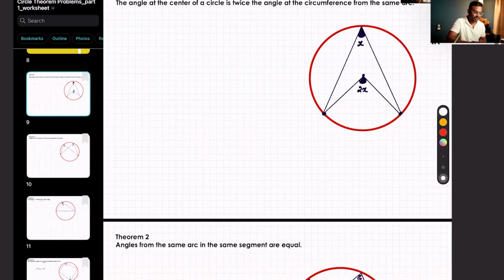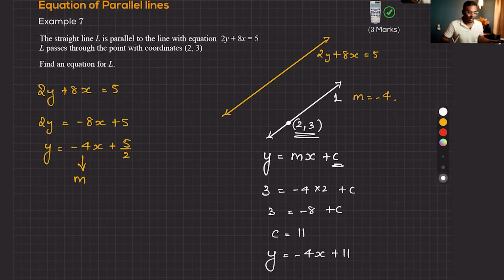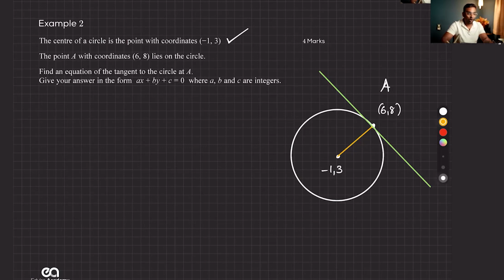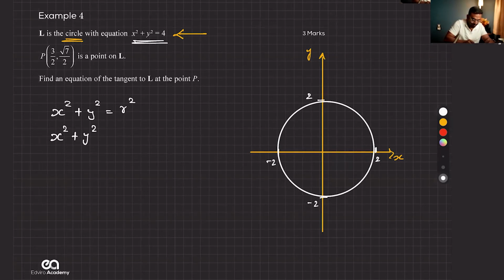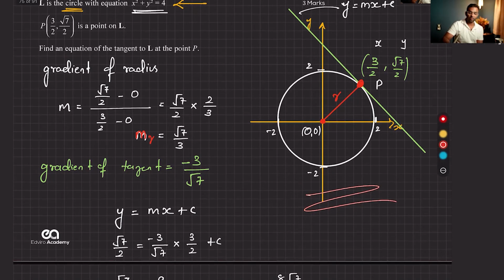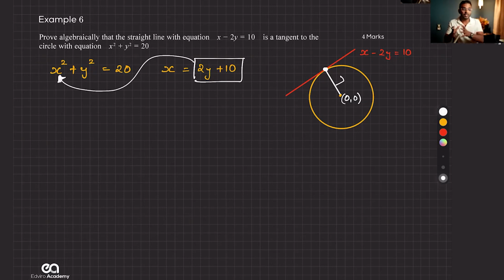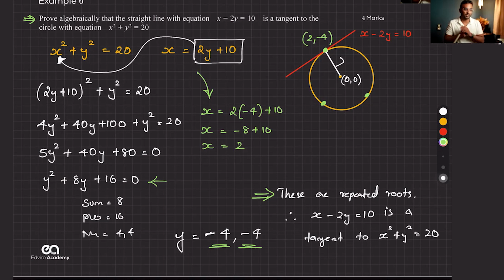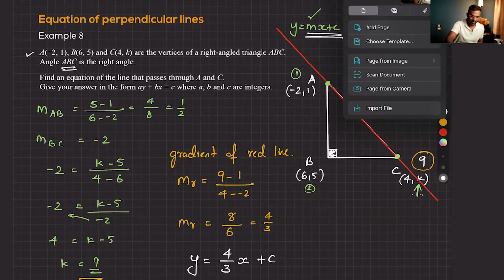GCSE Maths Y11 Circles & Equation of Tangent